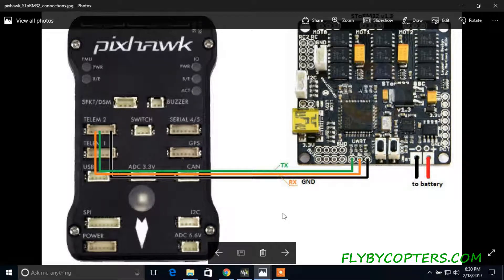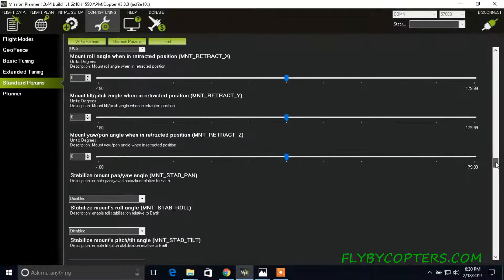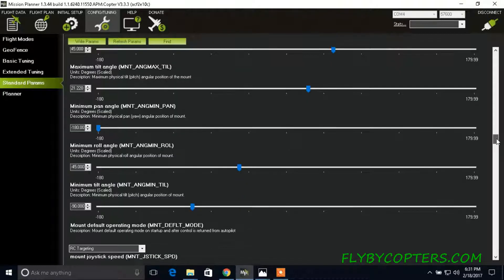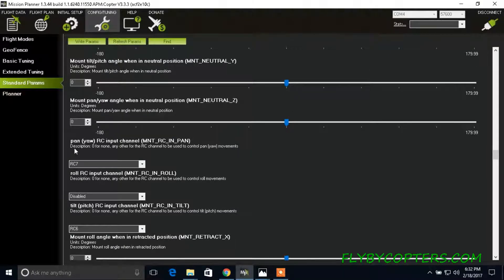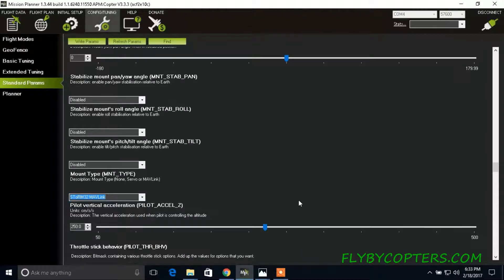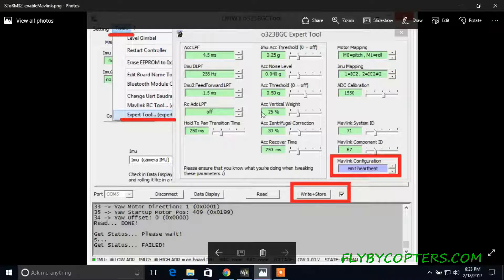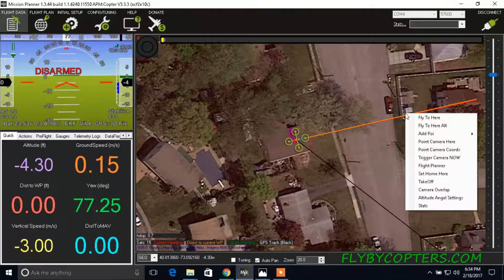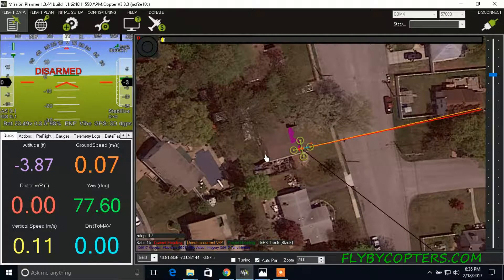Setup Storm32 Gimbal With Pixhawk Flight Controller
This video shows you how to setup a Storm32 gimbal board to a Pixhawk flight controller via Mavlink. FlyByCopters.com